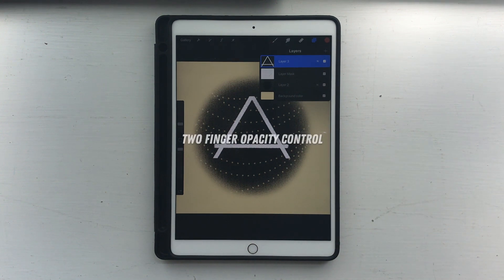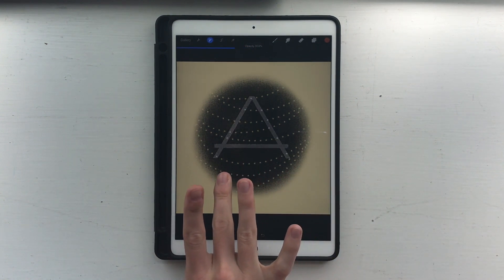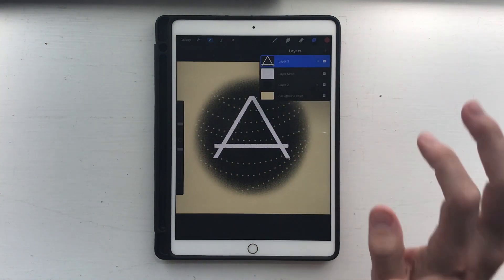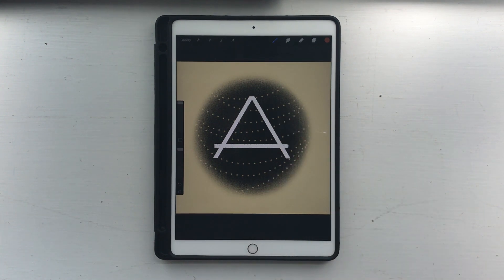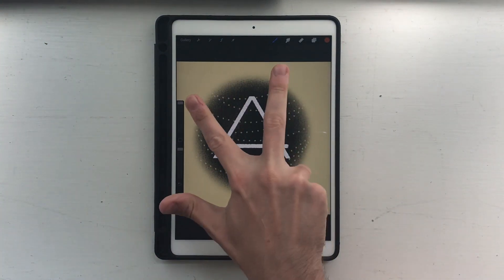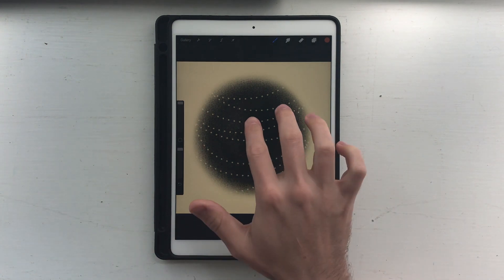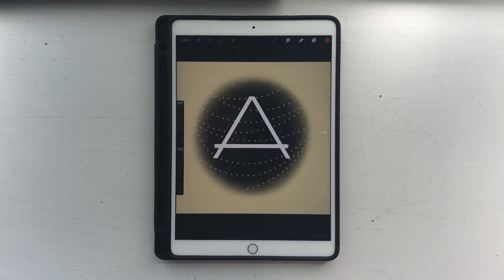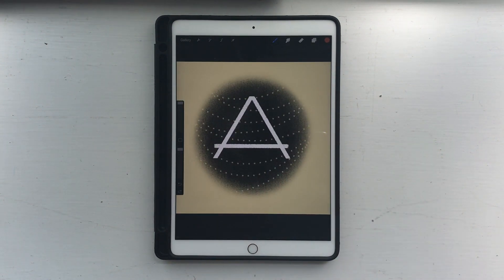Procreate Tutorial for iPad Pro :: Finger Gestures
impatient tutorials for impatient people like me.

the purpose of these tutorials is to go FAST. if you need me to talk slower, use the playback speed controls youtube provides. in the time it would take you to watch this video three times, you might just be getting past the "hey guys, today we're gonna talk about...” introduction on someone else's video.

these are advanced tutorials. keep your hand on the arrow keys if you need me to say something again.